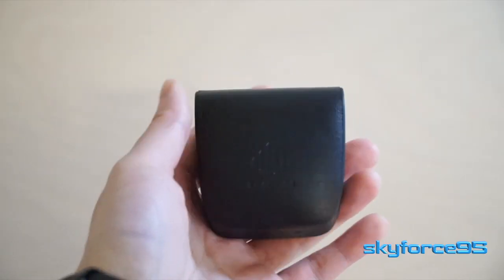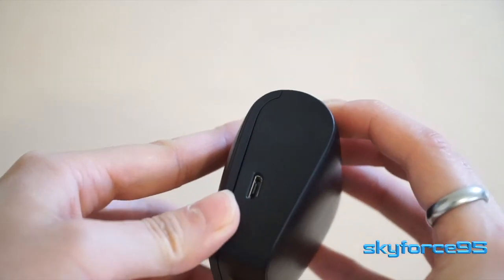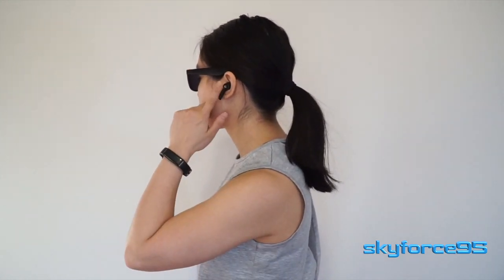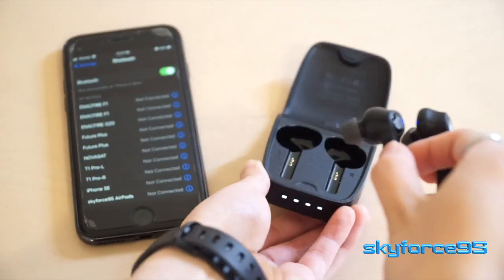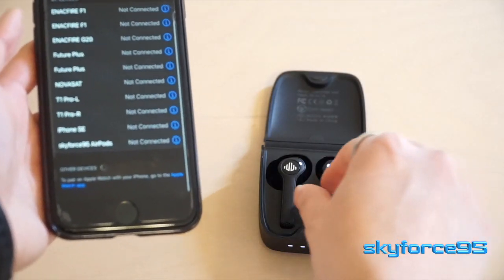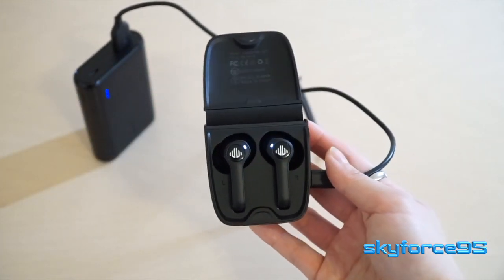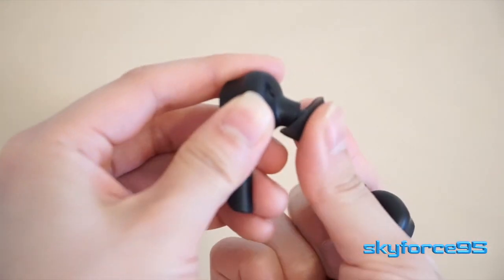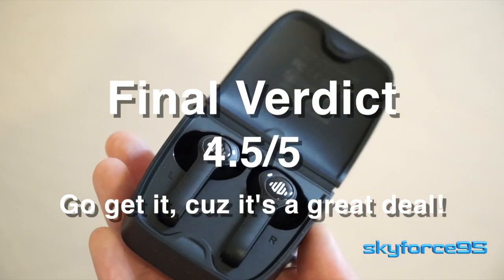ENACFIRE G20 True Wireless Bluetooth Earbuds Review